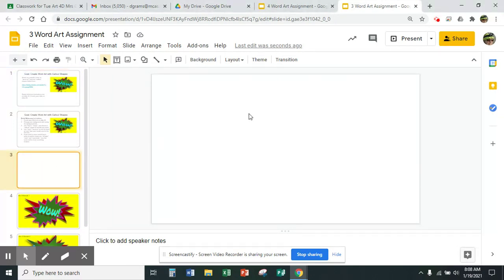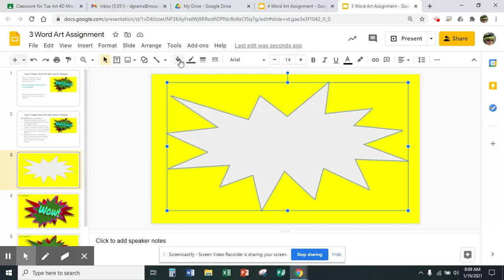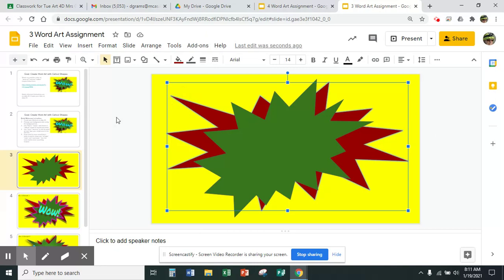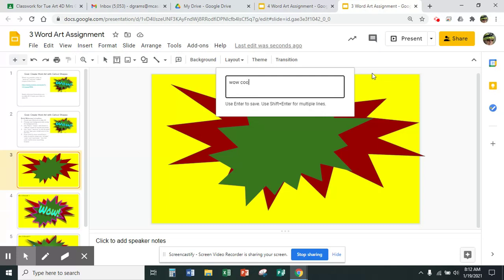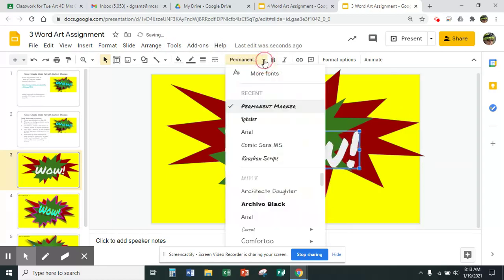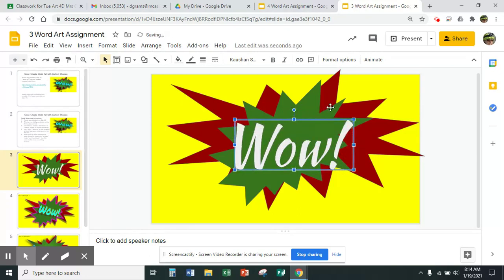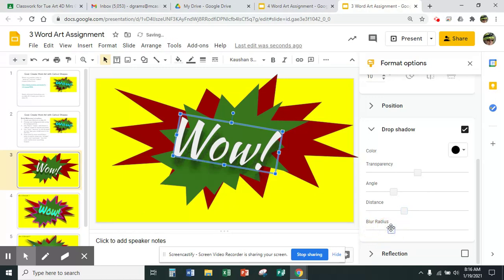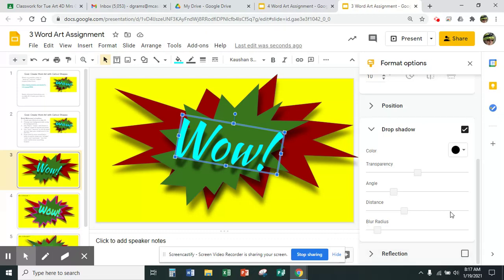3 Making Word Art with Callouts in Google Docs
This is the beginner version of word art in google slides using callouts. This is great for 3rd-4th grades.